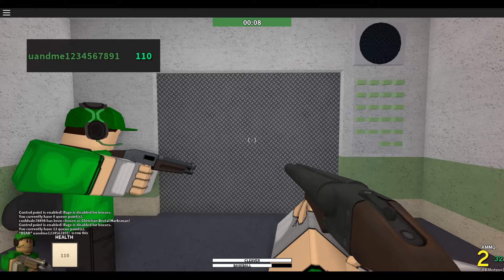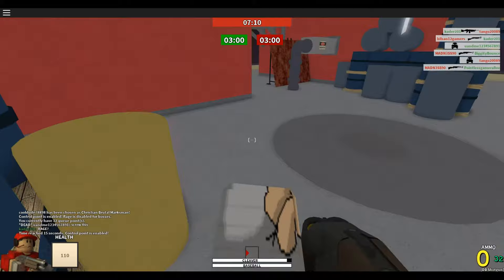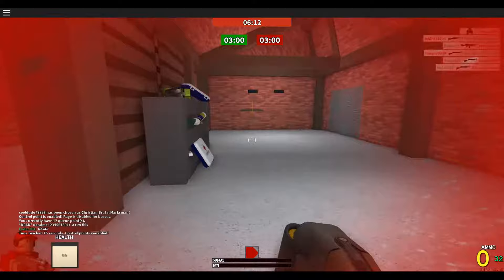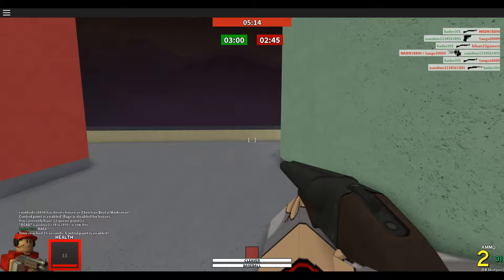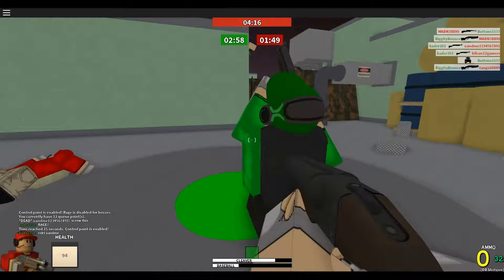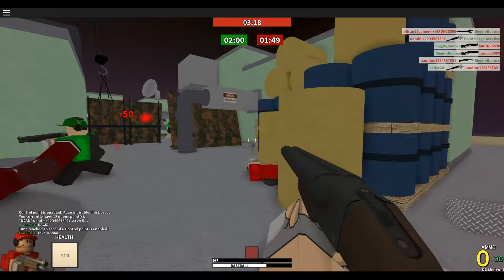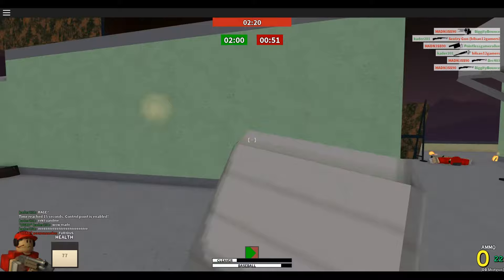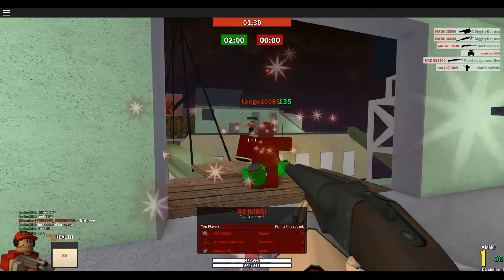Roblox: Typical Colors 2: How to Flanker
How to flanker.